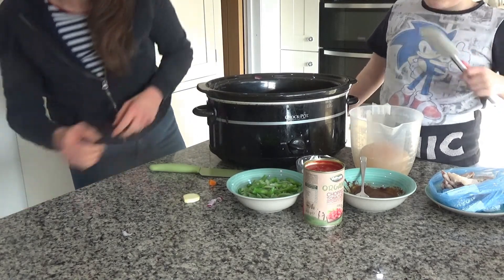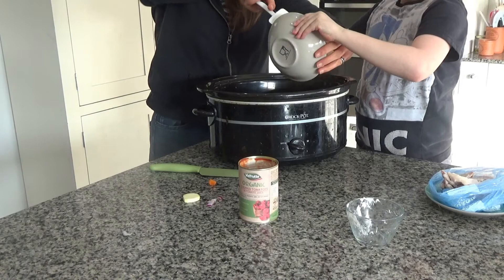Slow Cooked Chicken Tikka Masala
Slow Cooked Chicken Tikka Masala In this video we share with you how to make this yummy curry. During the week I need quick and easy meals and this is one of those dinners. It's simple and so tasty. We were cooking it for dinner so while we were making it we thought we would share the recipe with you.